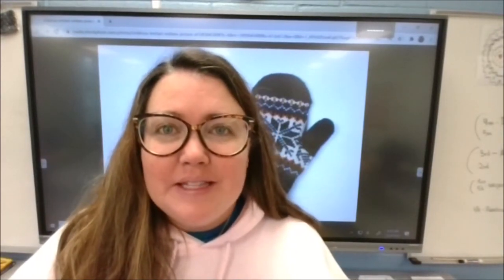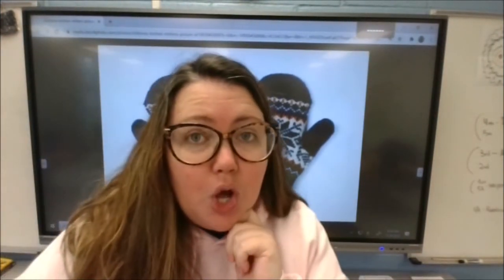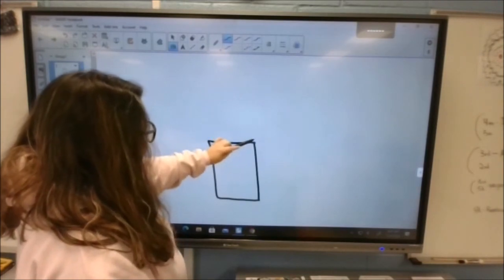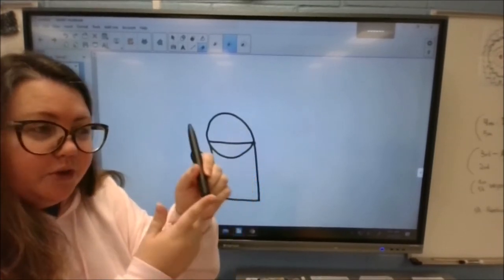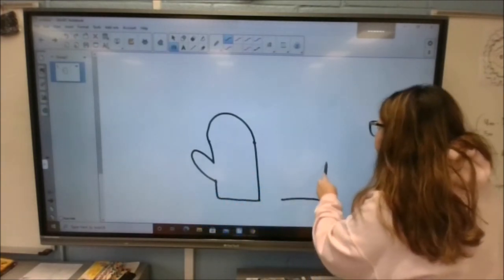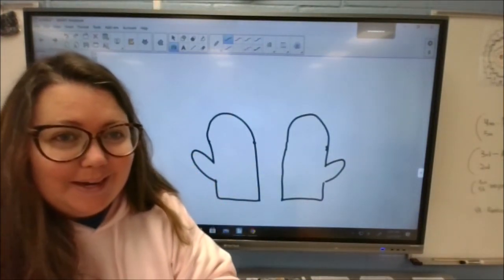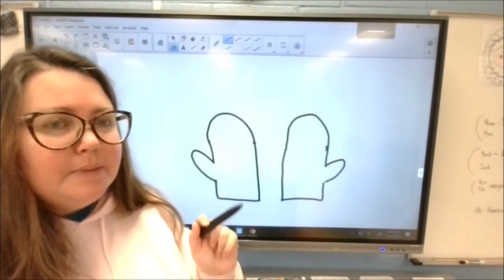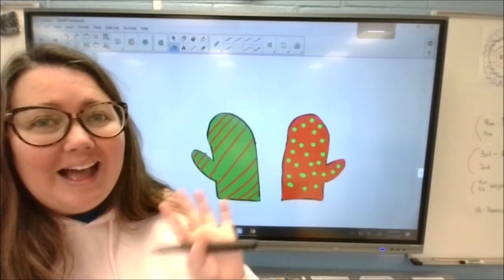Draw and Design Your Own Winter Mittens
This art lesson pairs with the book The Mitten by Jan Brett. Students will use shapes to create their own mitten drawing and then design their mitten using colors and patterns of their choosing. Stay warm!